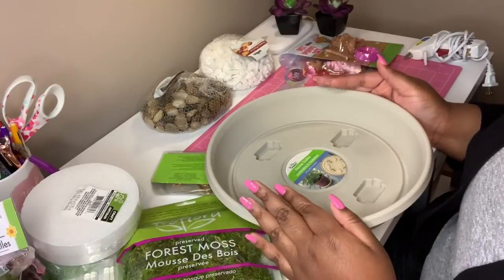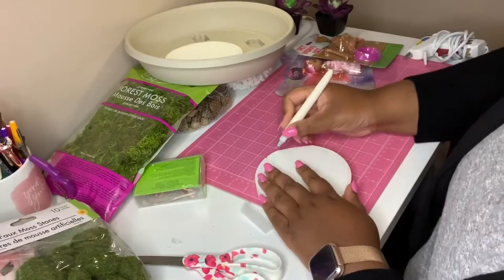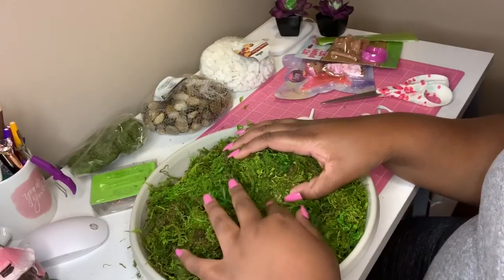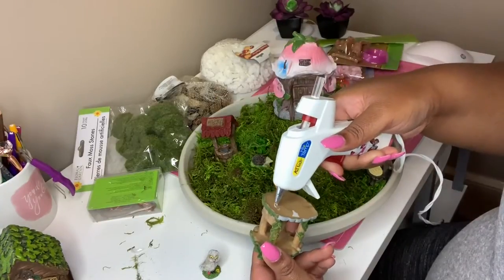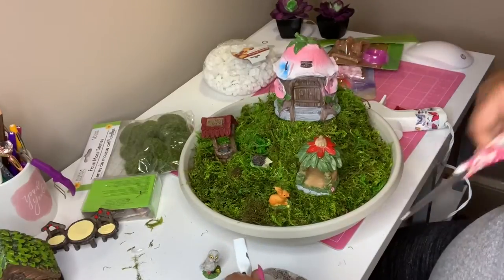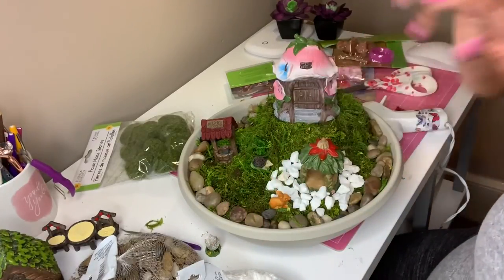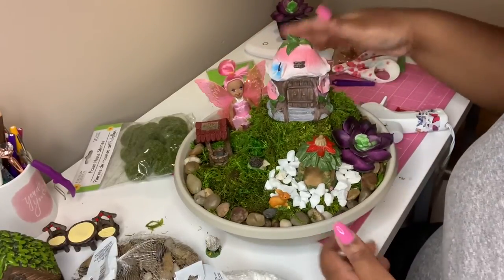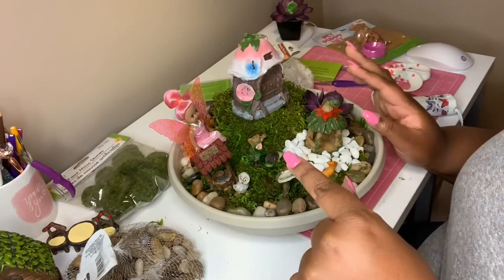DOLLAR TREE DIY | FAIRY GARDEN LAND PART 1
My Mailing Address:
Wendy/Weightless Wendy